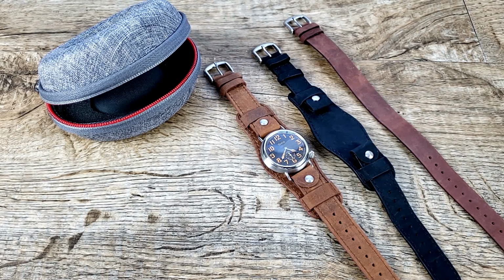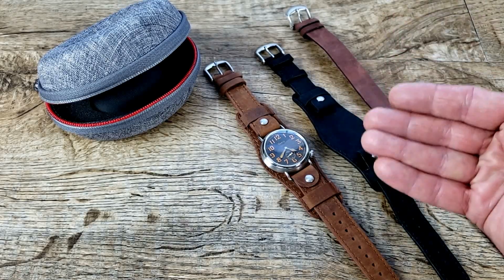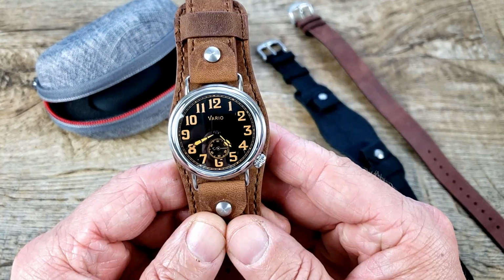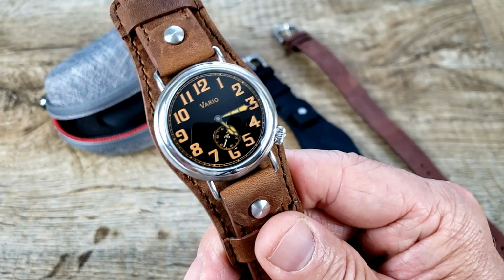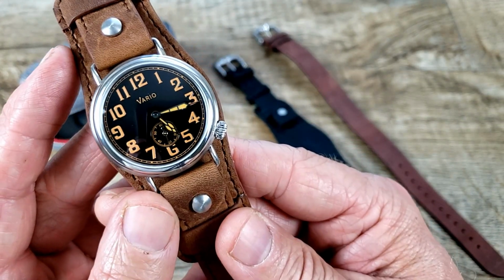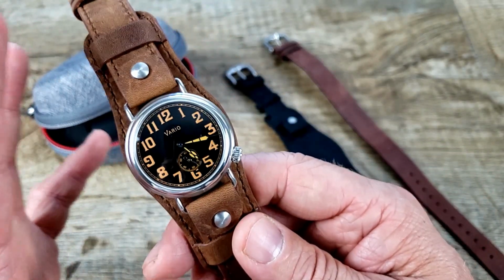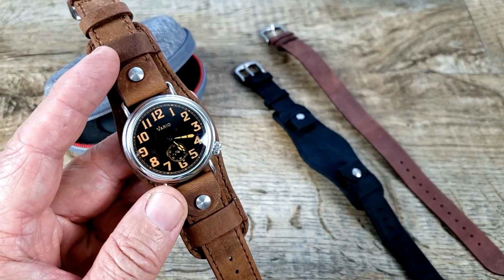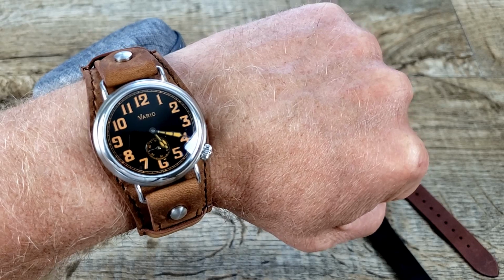1918 Trench Watch Awesome Homage from Vario!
Trench Watch Specs:
1918 Trench
Case diameter: 37mm
Case thickness: 10mm
Dial: Enamel
Crystal: 2mm double domed sapphire with inner AR applied
Lug width: 18mm
Lug to lug: 45mm
Lume: C3 Lume
Case Material: 316L stainless steel
Caseback: 316L stainless steel with option for empty caseback and laser engraving at additional cost
Crown: Screw-down crown (enlarged in final version for easy handling)
Movement: Miyota 82s5 automatic movement with hand-winding and hacking seconds. 21 jewels 21.6kpbh
Water resistance: 10 atm
Strap: Crazy horse leather with bund pad (80mm/120mm) or single pass (270mm)
Warranty: 1 year global warranty

Other Watches you might Enjoy!
Hamilton Khaki Field
G Shock

Scott